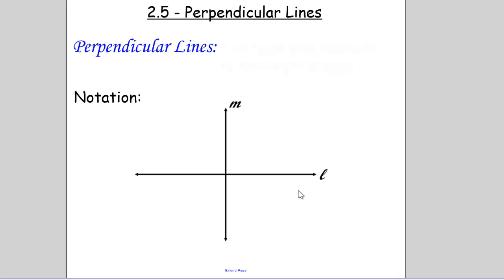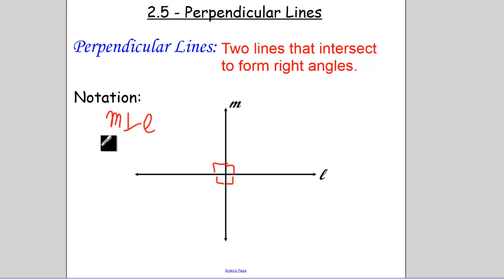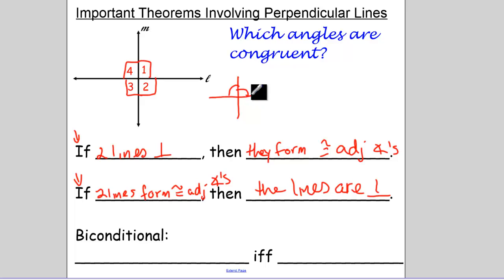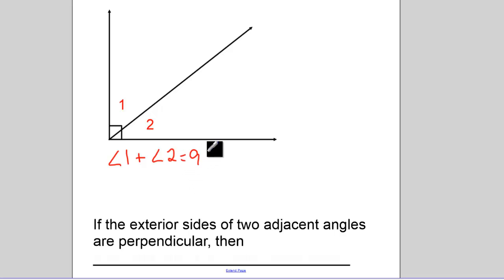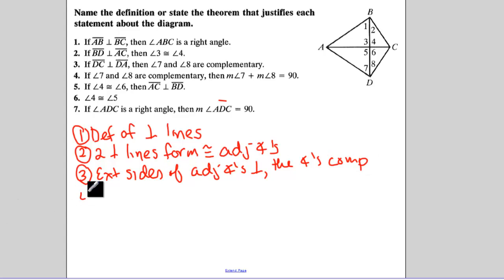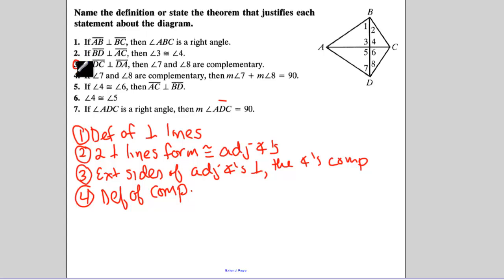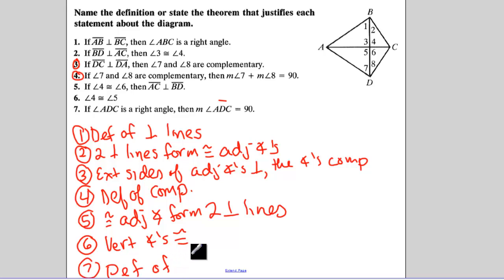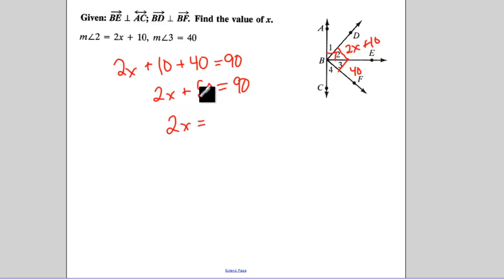2.5 - Perpendicular Lines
Perpendiculare Lines